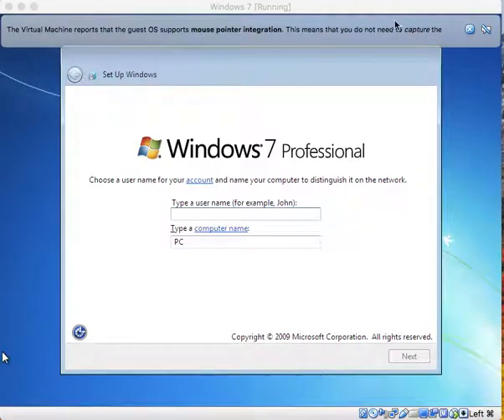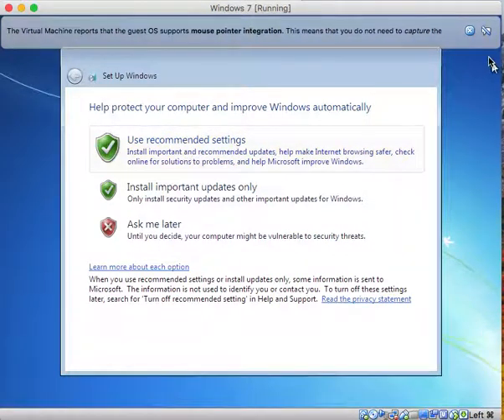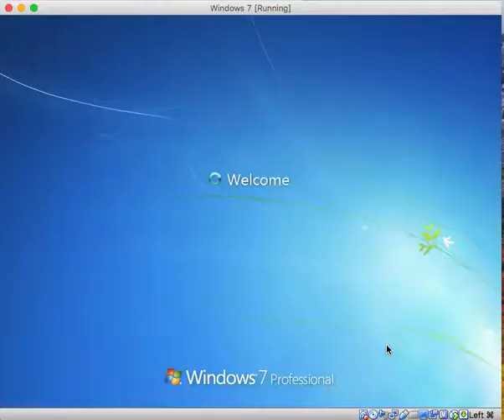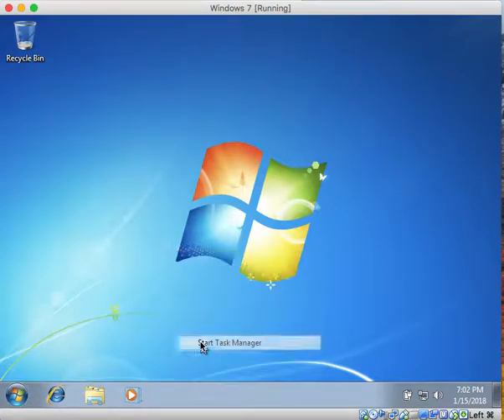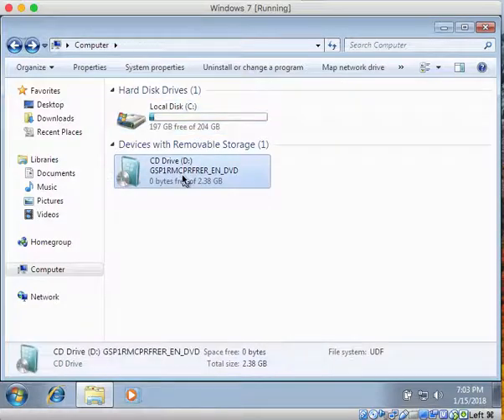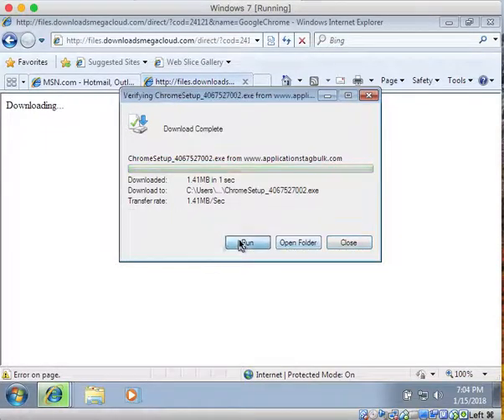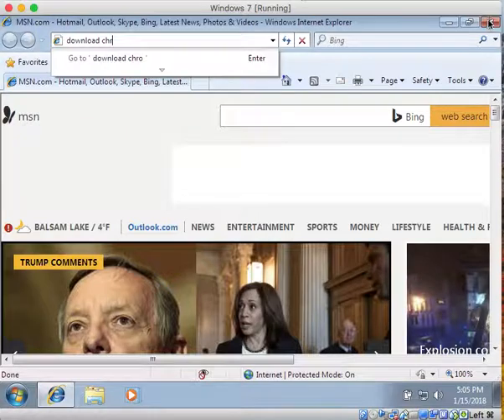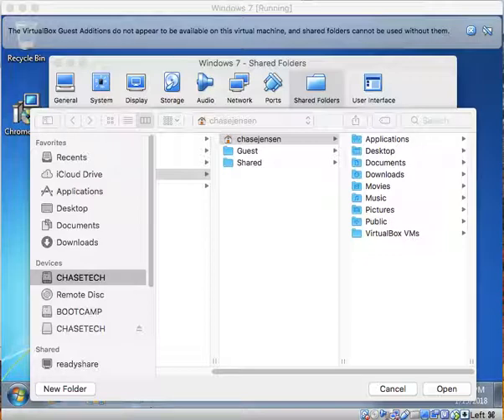Windows 7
Please tell me if i should do more tech videos in the future. I will reply in the comment't if you have any question just about computer in general.